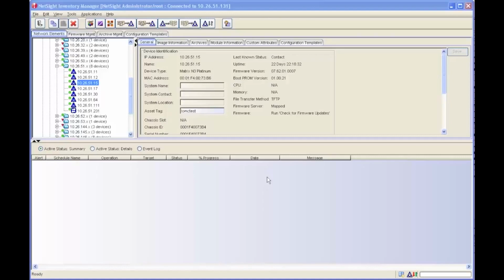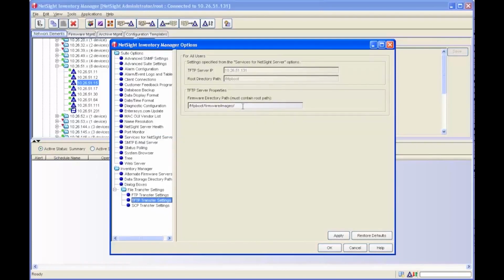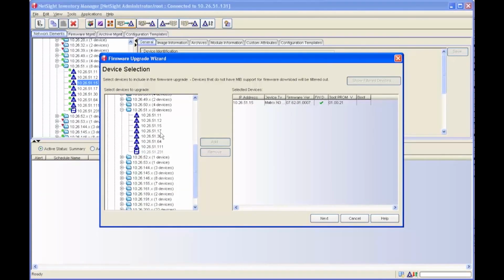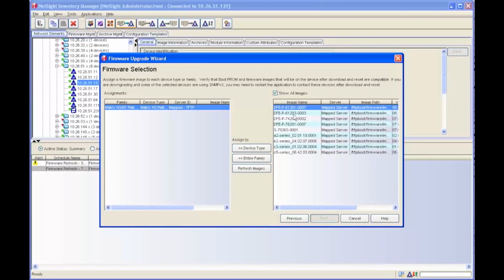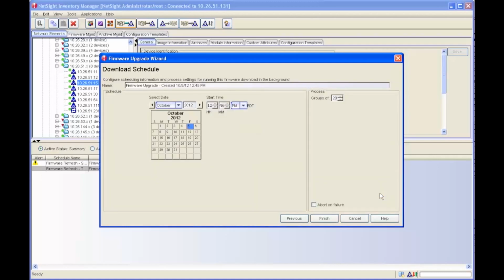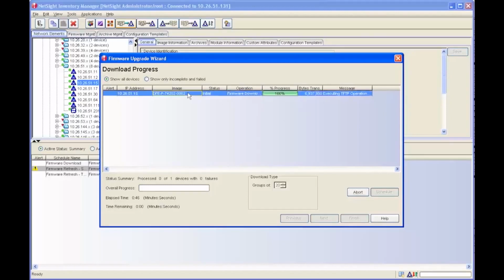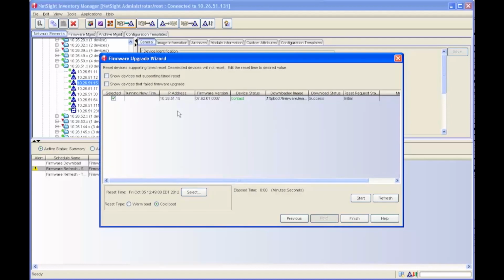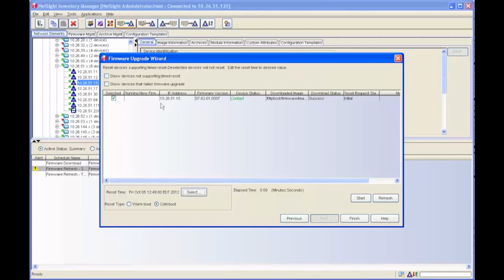Extreme IOS upgrade via Netsight